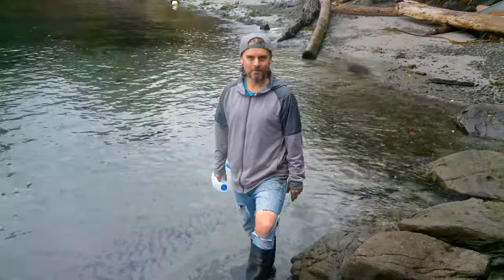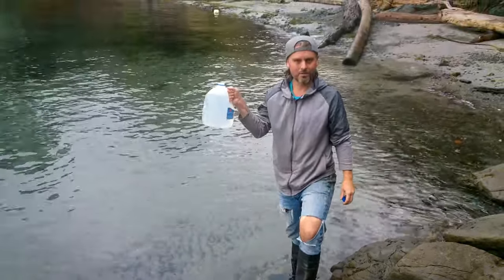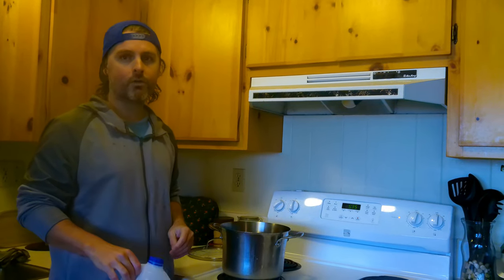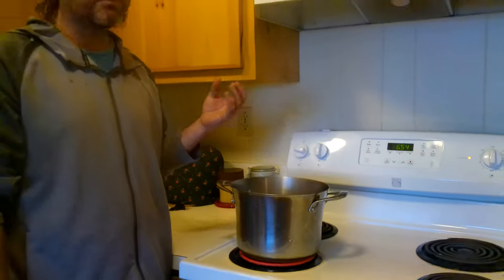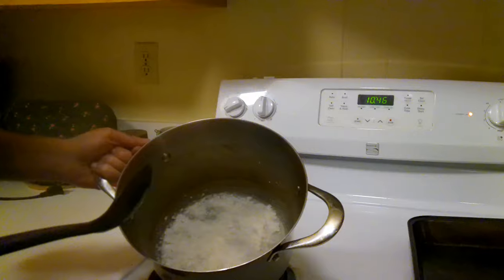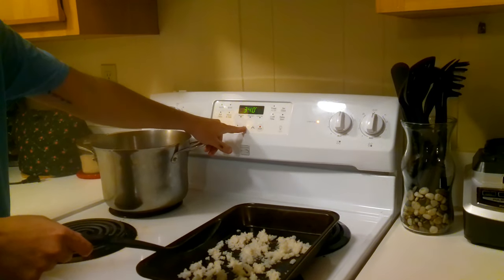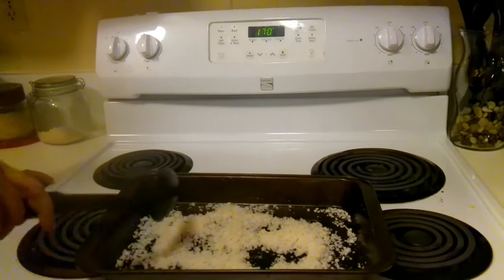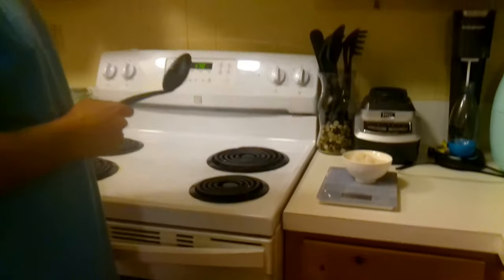Make your own SEA SALT!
We are on a 365 Day Journey to only eat what we Catch, Grow or Raise. This week we show you how to harvest your own sea salt straight from the ocean